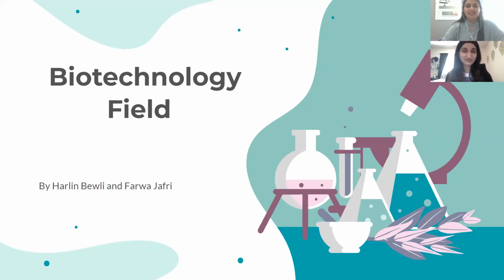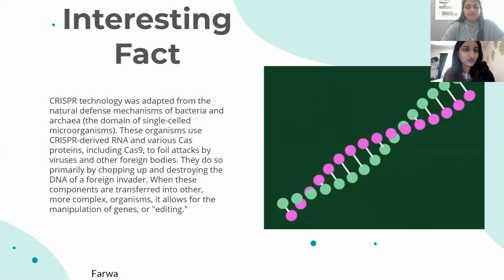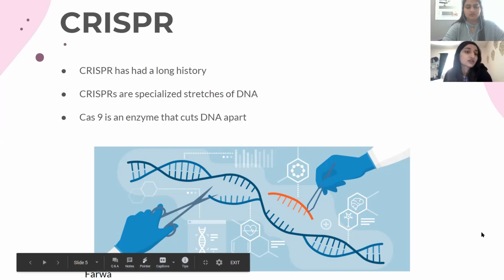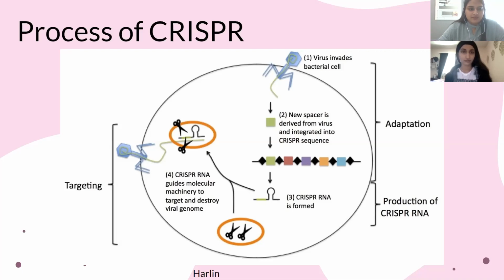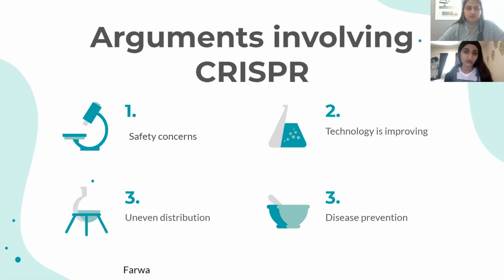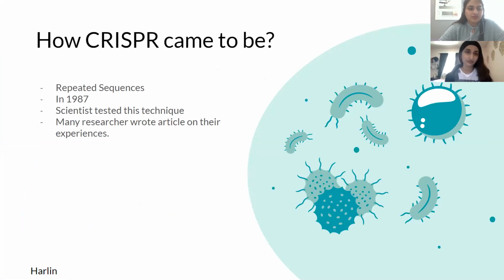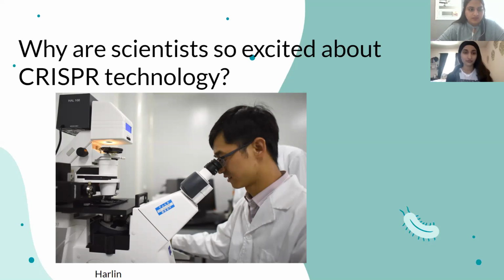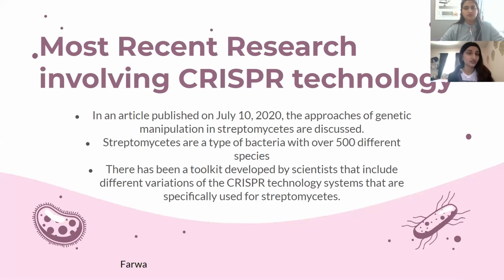Biotechnology field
Presentation